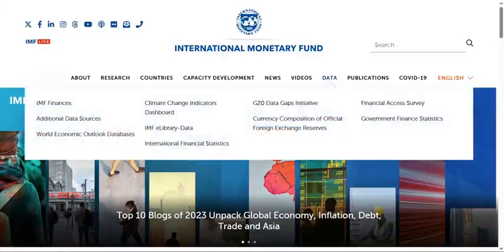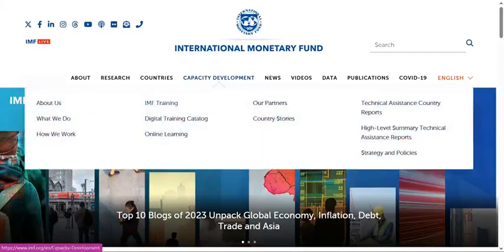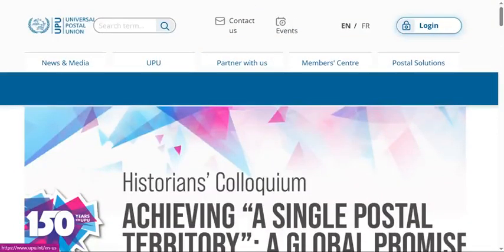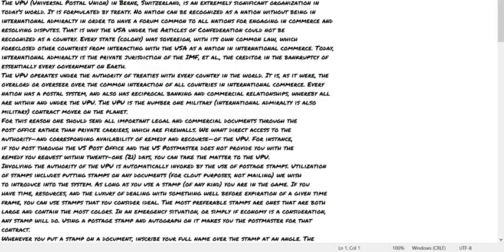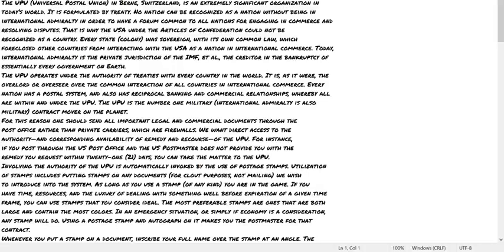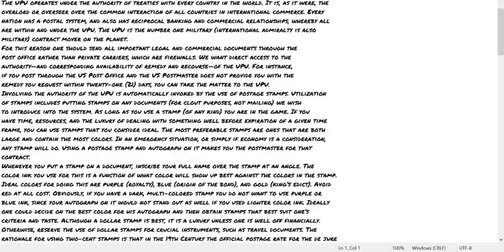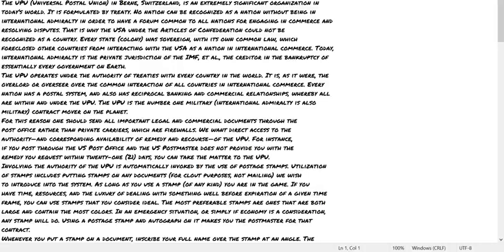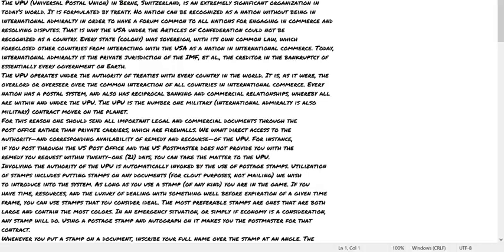IMF - UPU - International Admiralty⚓️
from 1st_Hopium_Recovery_Center on Bitchute
🚫US Inc. IS HOME OF WORLDWIDE CAPITALIZED ABANDONED ESTATES🤡

Content Creator 'Links' & Credits are provided whenever available - Please leave Creator names in comments if you know them and not listed here already🕊✨

Study & Research to Stand on Your Own Due Dilligence 🕊